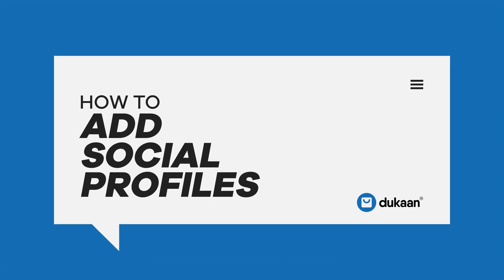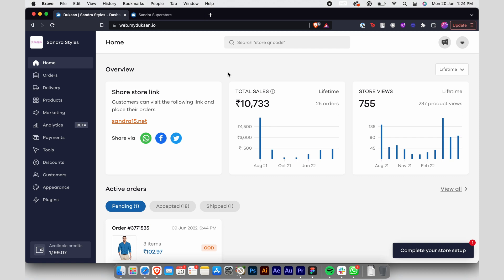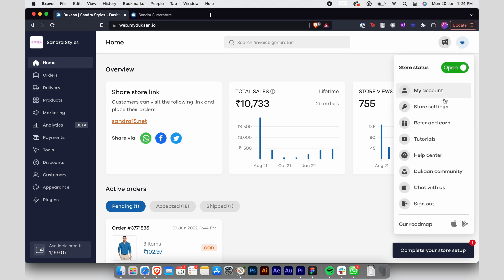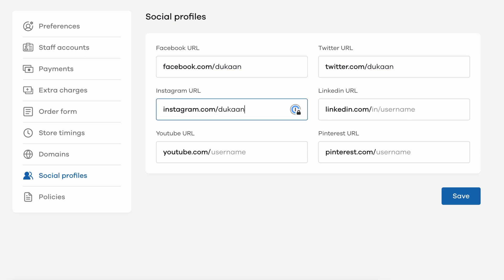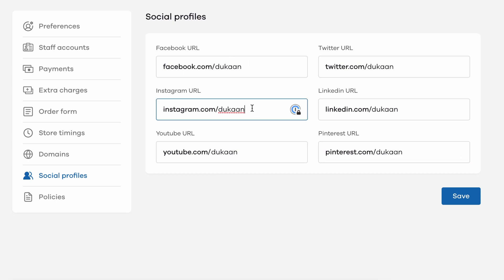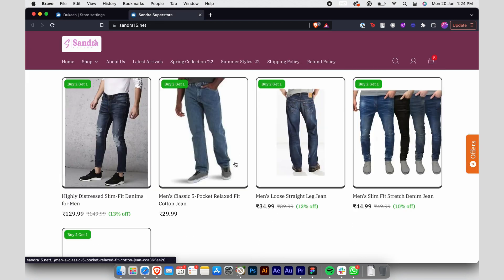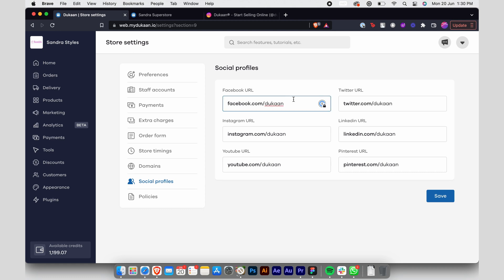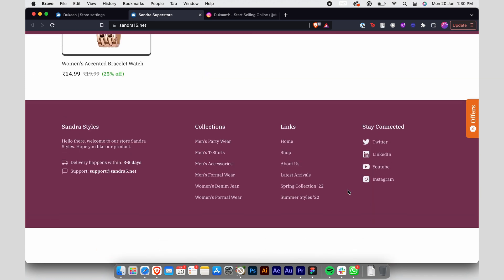How to Add Social Profiles on Dukaan Store | Dukaan Tutorials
In this video tutorial, you'll learn how you can easily add social profiles like Facebook, Instagram, LinkedIn, Twitter, YouTube & Pinterest to your Dukaan store.

About Dukaan:

Dukaan helps anyone launch their own online store in 30 seconds or less. Chase your dreams, start your online business with Dukaan.